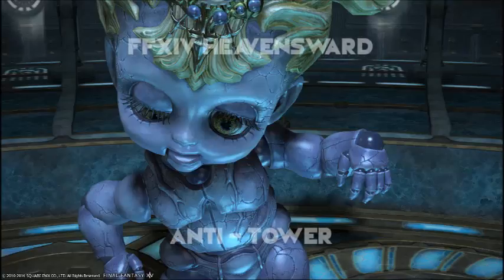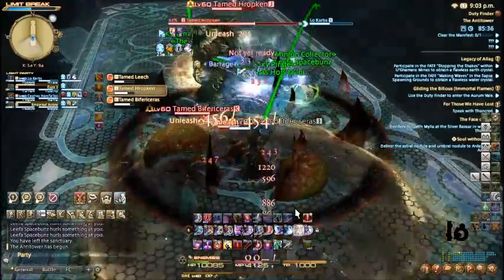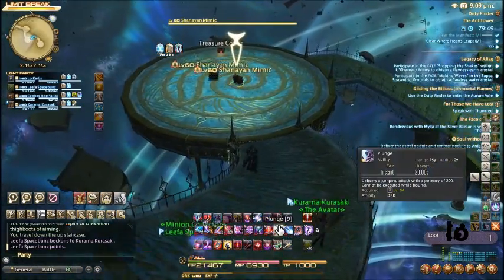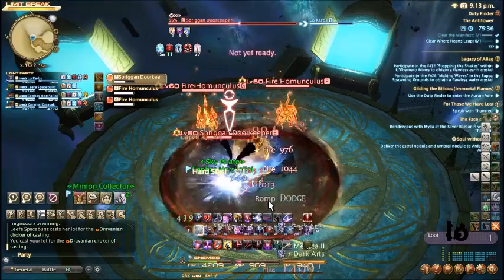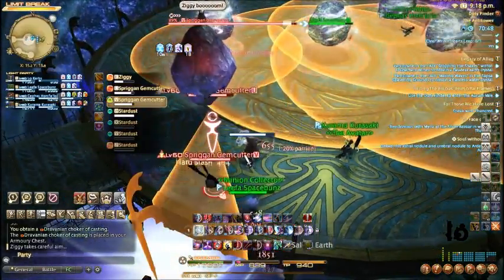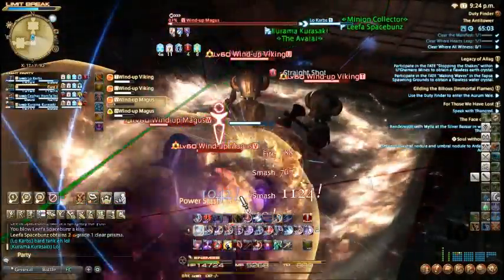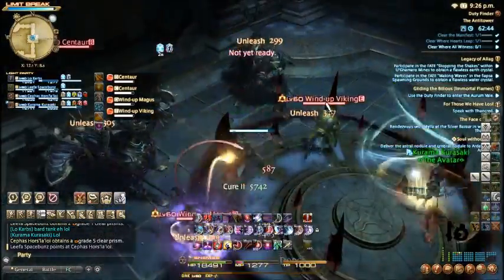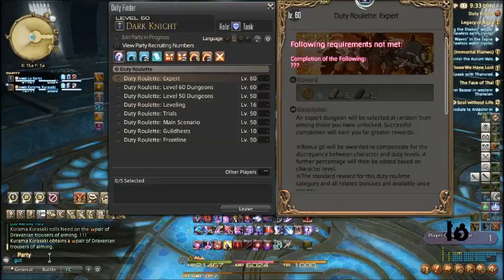Final Fantasy XIV: Heavensward - Anti Tower tank guide/walkthrough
Full dungeon walk through of the Anti-Tower in Final Fantasy XIV: Heavensward. This is the entire dungeon from beginning to end.